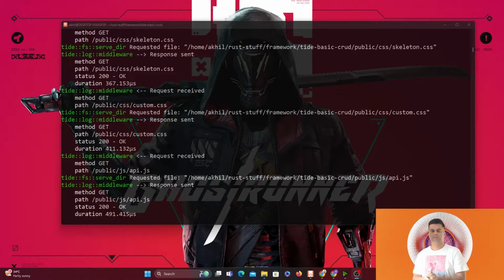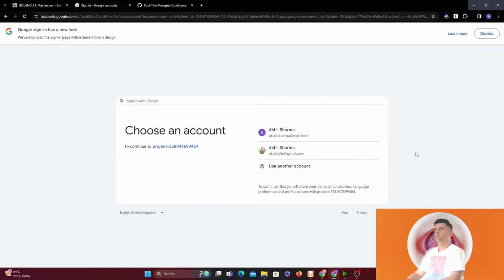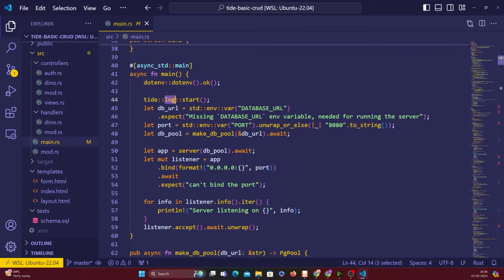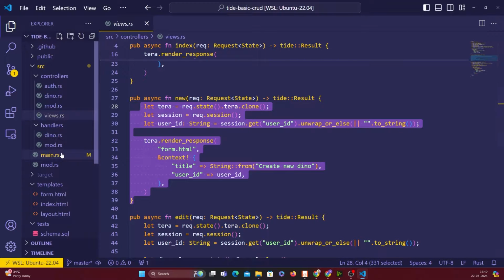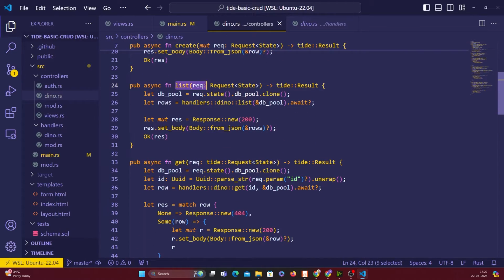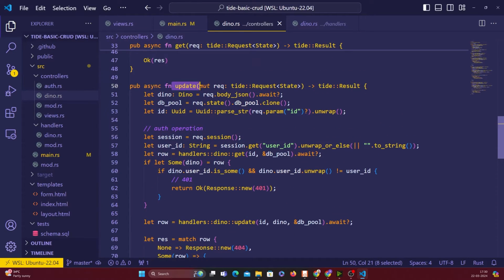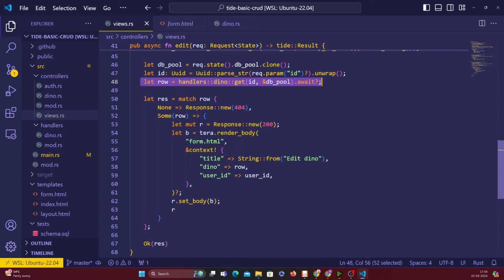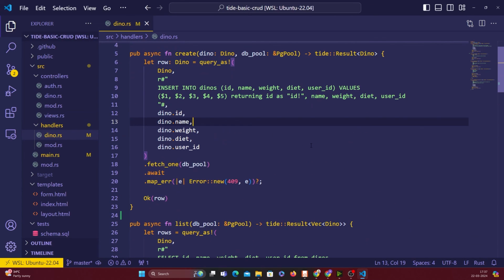FULLSTACK Rust Project using Tide and Postgres